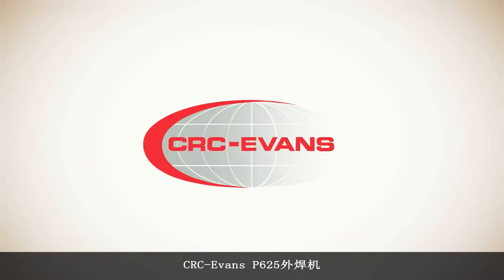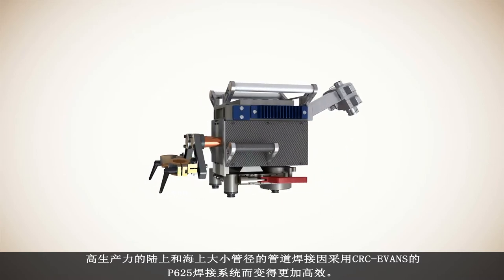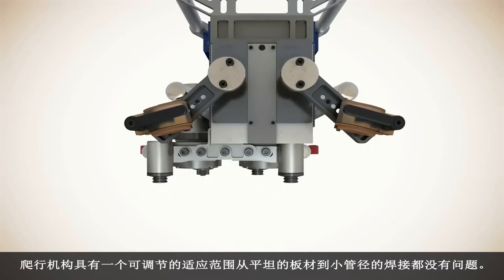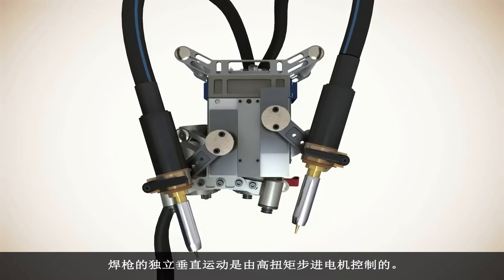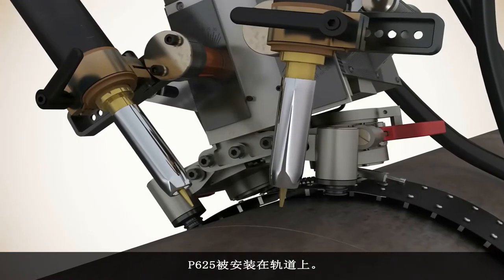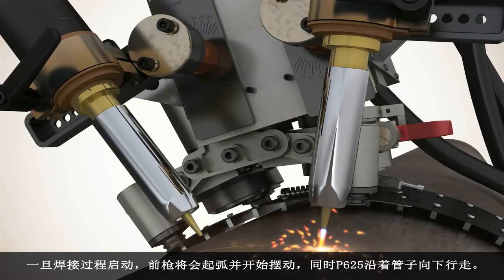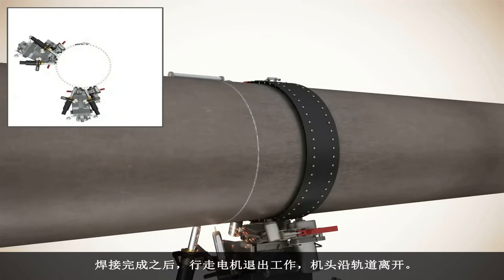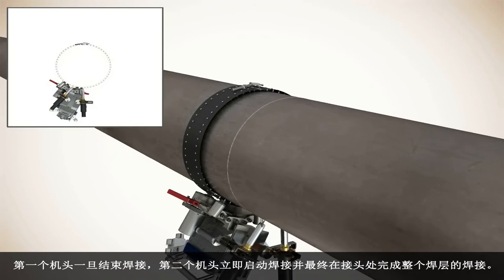CRC P 625 External Welding Machine